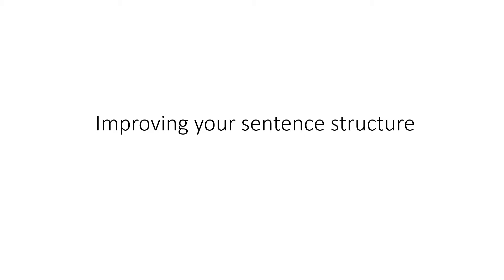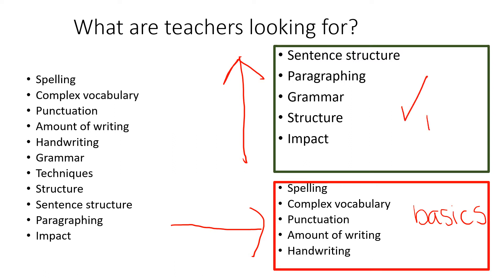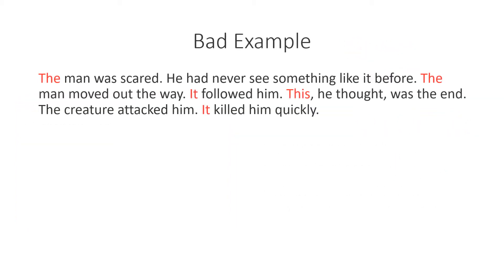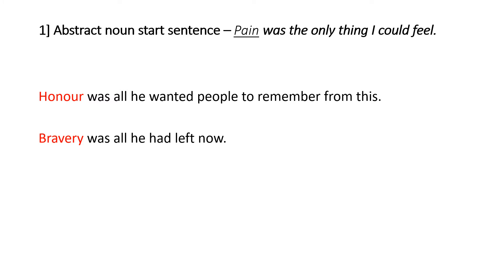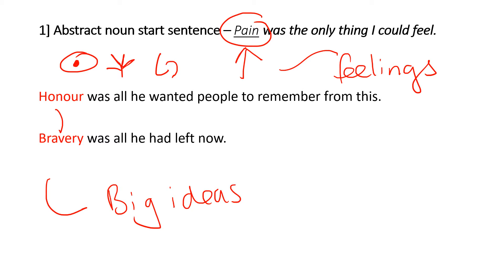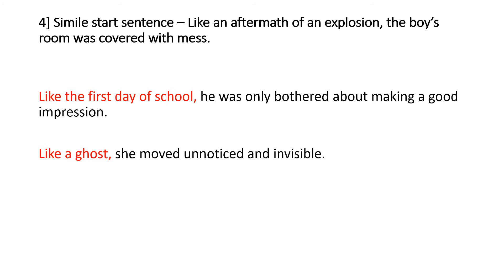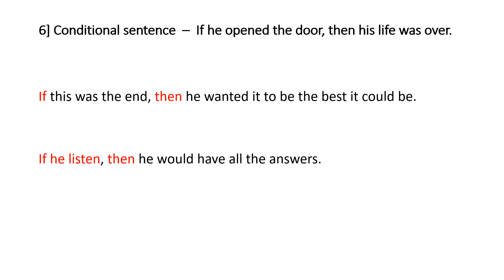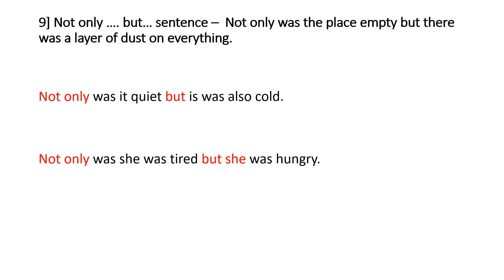Improving Sentence Structure